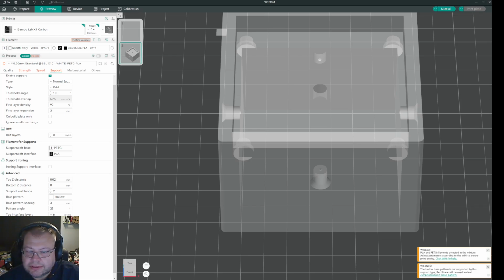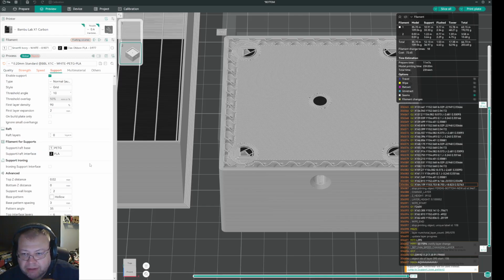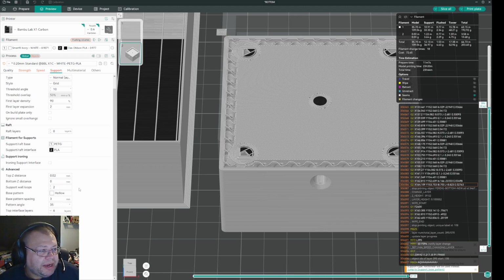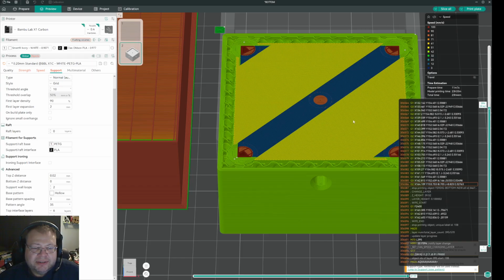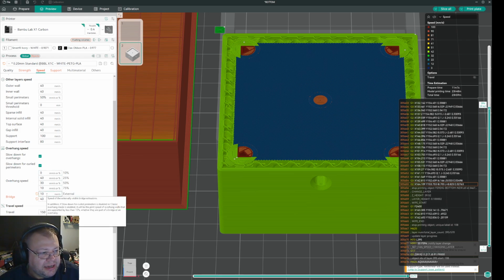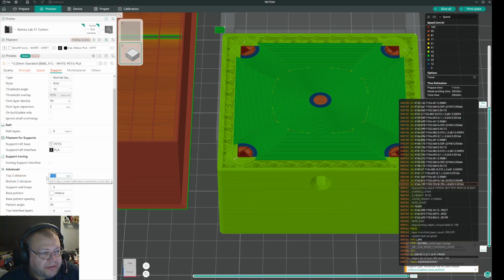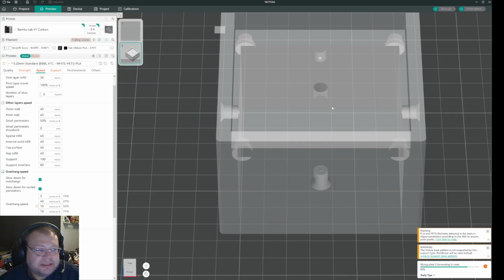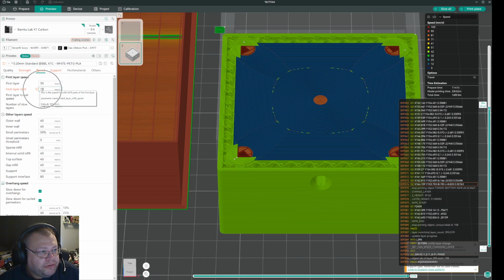Orca Slicer / Bambu Studio - Individual speeds for INTERFACE LAYER and 1st Layer AFTER Interface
In this video I will talk about adhesion between petg, speeds and how to rotate or change pattern for interface layers, and the first layers after the interface layers.